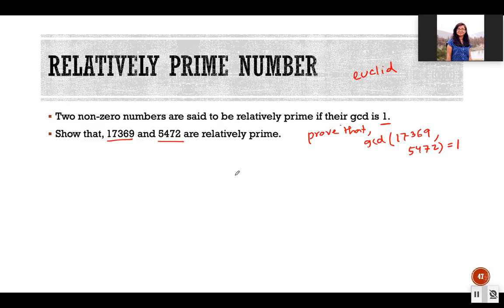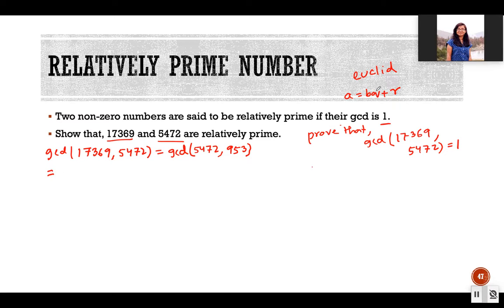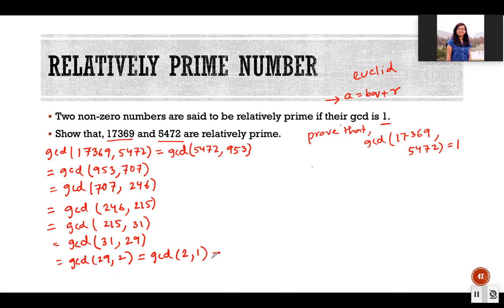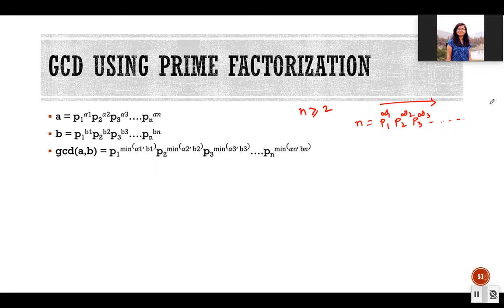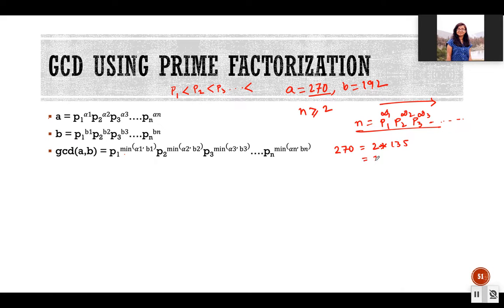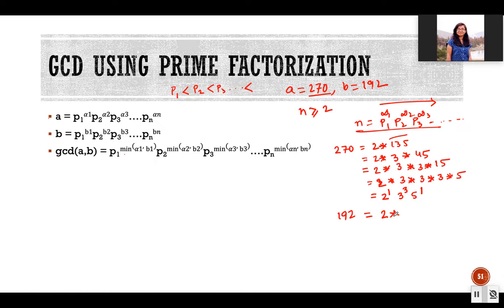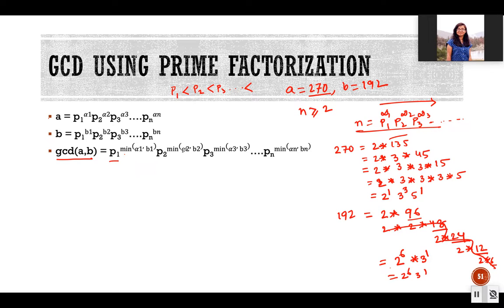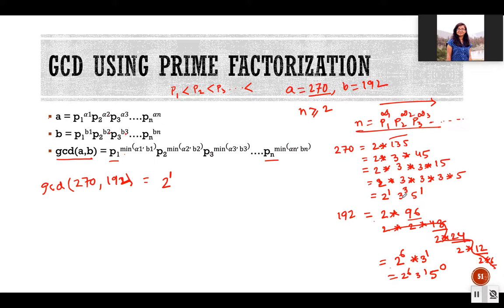relatively prime numbers